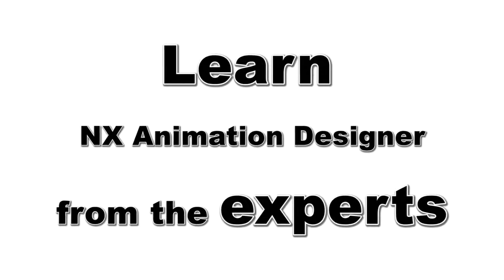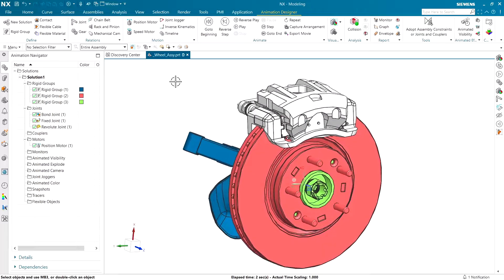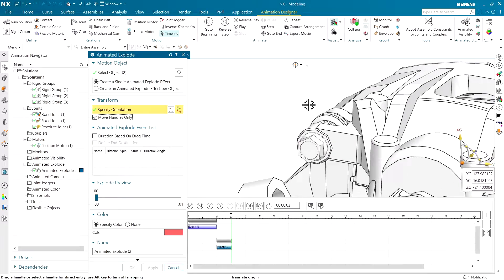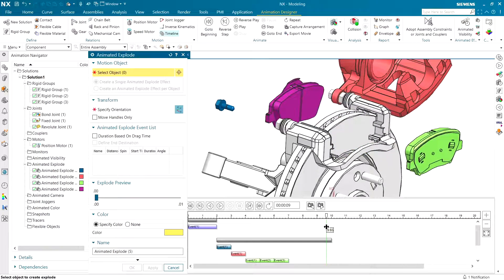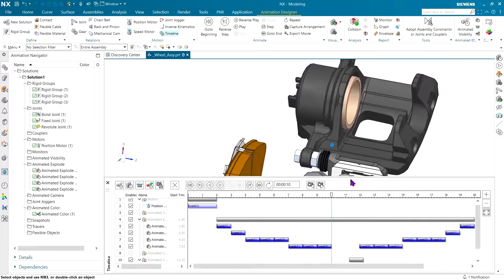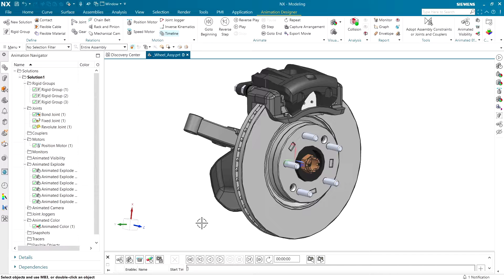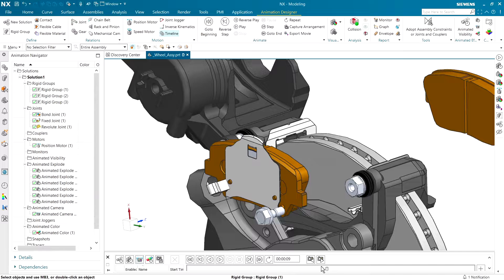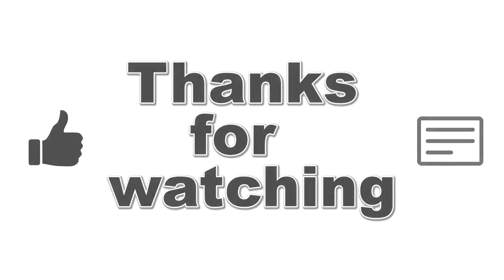Cách tạo video hướng dẫn lắp ráp trên NX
Tại video này bạn sẽ học được cách sử dụng NX Animation Designer để làm hoạt hình mô hình CAD 3D để hiển thị việc tháo và lắp má phanh. Một phần quan trọng của hướng dẫn lắp ráp hoạt hình là các hình động phân rã các chi tiết và vị trí của camera. Video này sẽ cho thấy cả hai. Có thể thực hiện thêm các bước hoàn thiện như phụ đề, ghép nhạc và clip giới thiệu bằng bất kỳ trình chỉnh sửa video thông thường nào